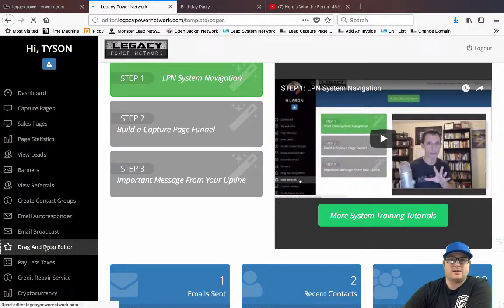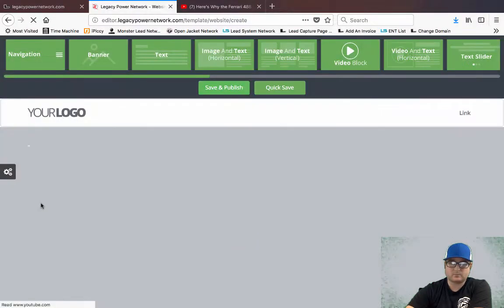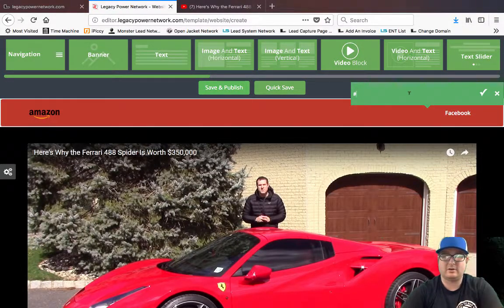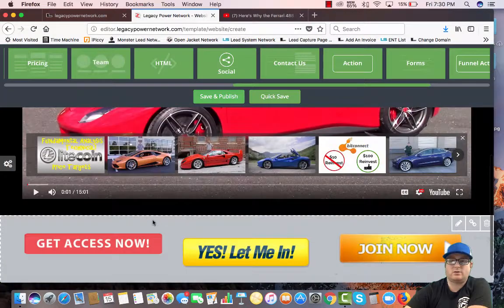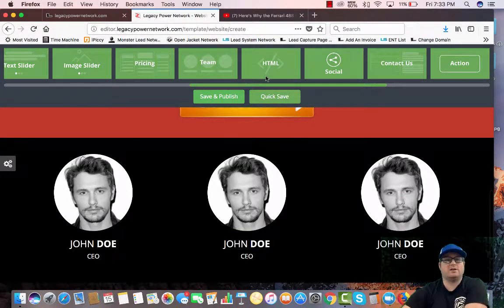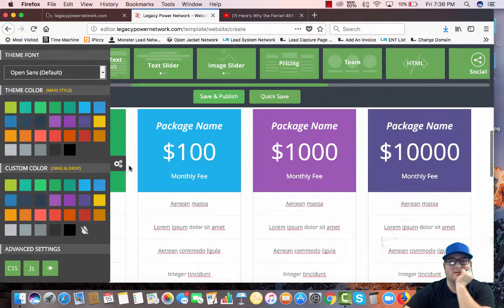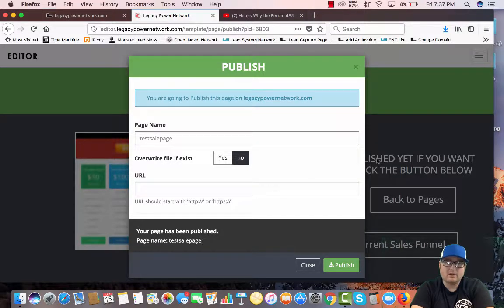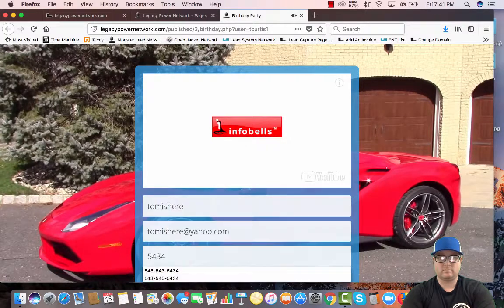How to Build a Website the easy way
How to Build a Website the easy way with Legacy Power Network Easy Drag and Drop Website Editor